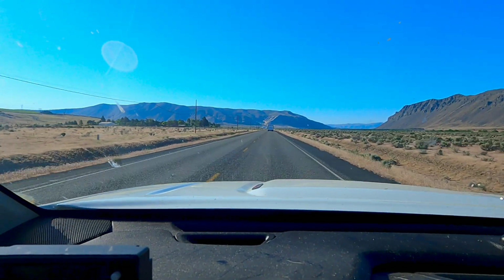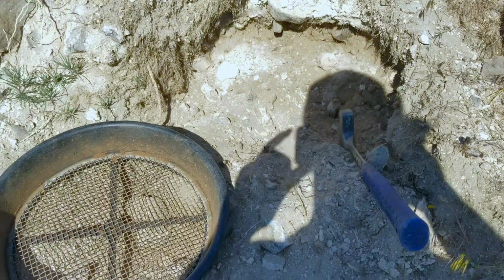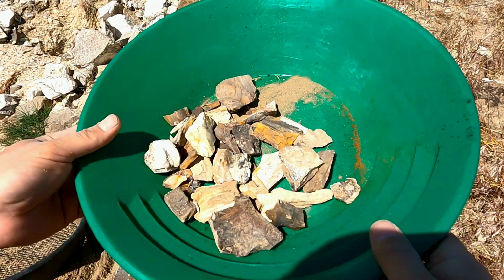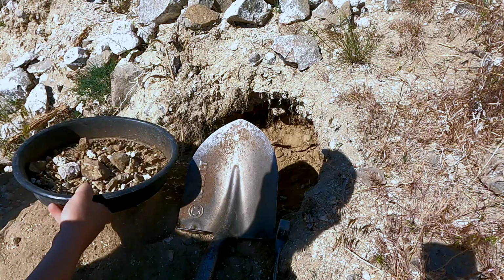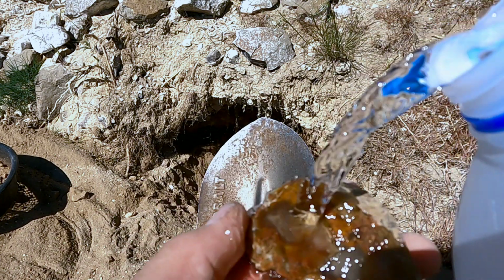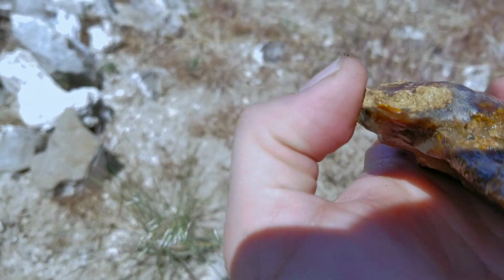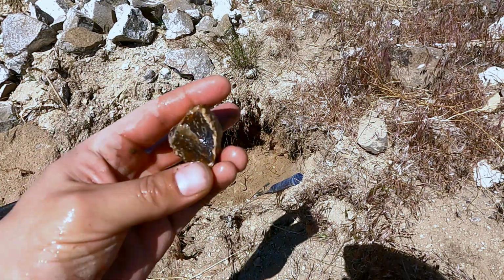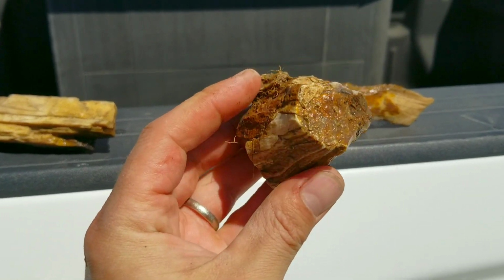Saddle Mountain Petrified Wood realrockhounding I mean it.. real rockhounding! 😎🤘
Collecting some awesome Washington state petrified woods out in Mattawa Washington with Ragnar Rocks. Found some awesome material and had a great time, also a bomb lunch. Cut the finds at the end and displayed some of the obvious cool finds from the day. Hope you enjoy this trip too  😜🤘💎